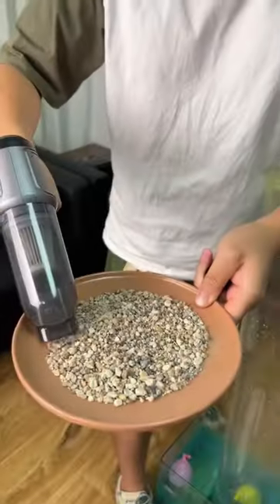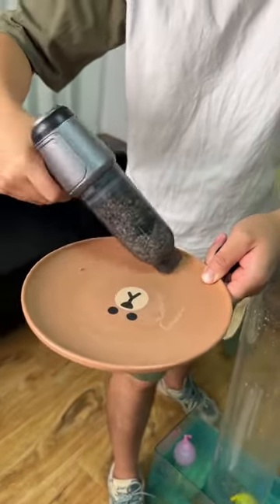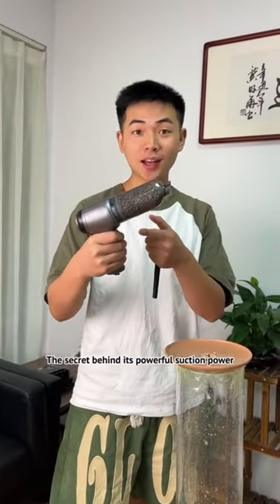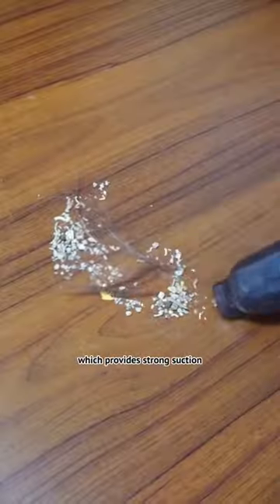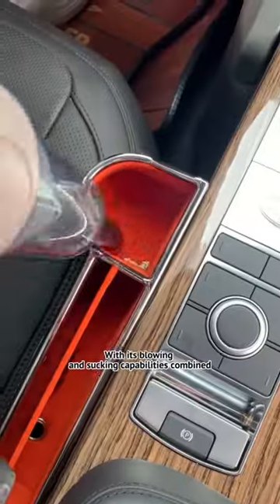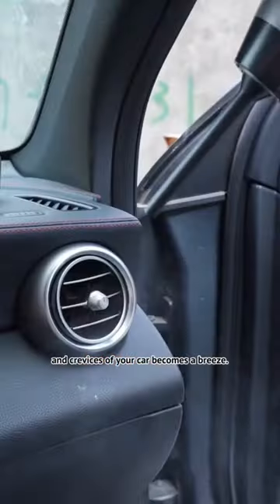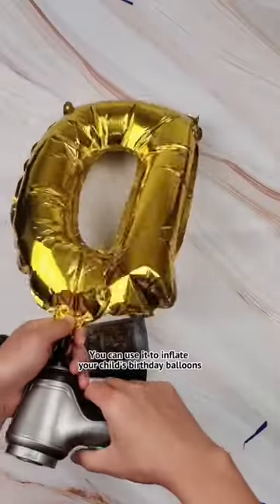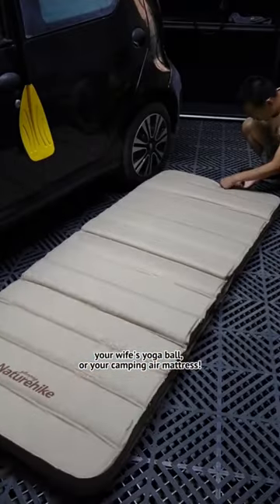car vacuum cleaning gadget vacuumsystem householdchores camping automobile vacuuming diy